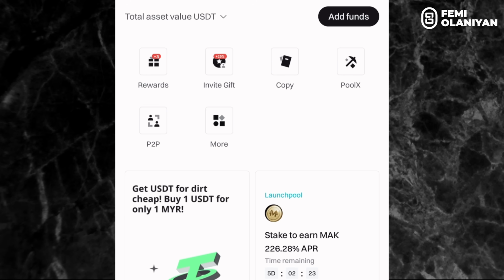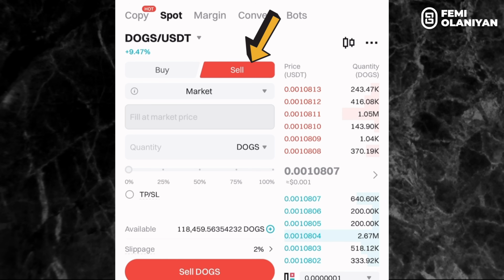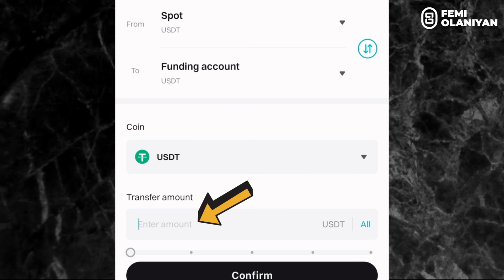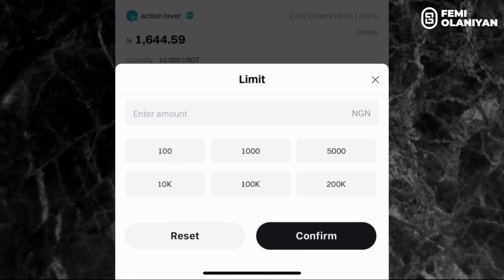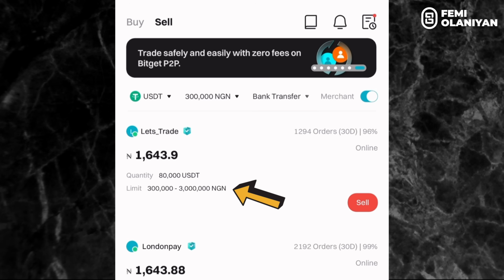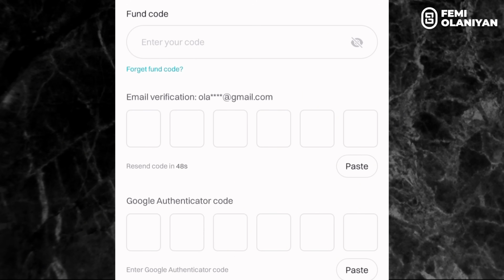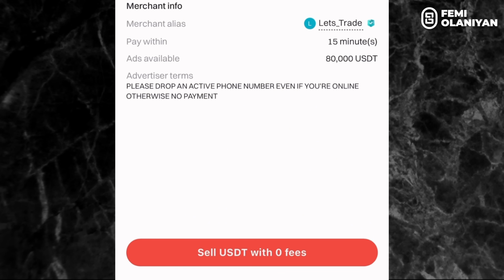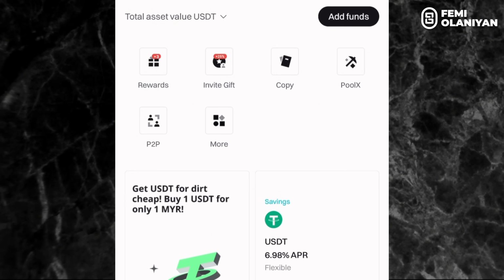How To Withdraw From Bitget To Your Bank Account (STEP-BY-STEP)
In this video, you will learn how to withdraw your money from Bitget to your bank account.